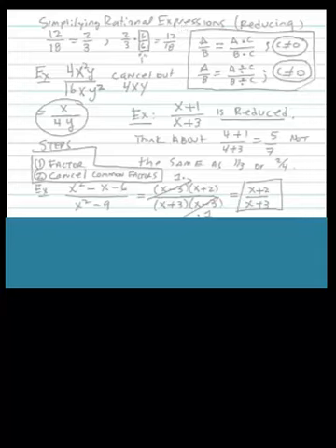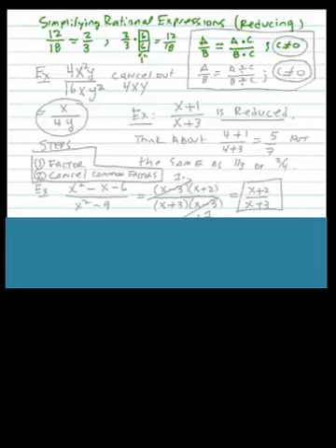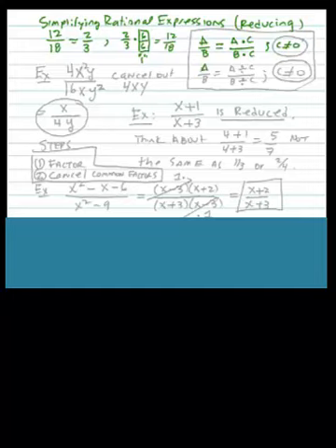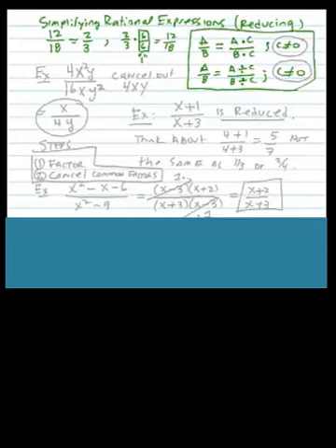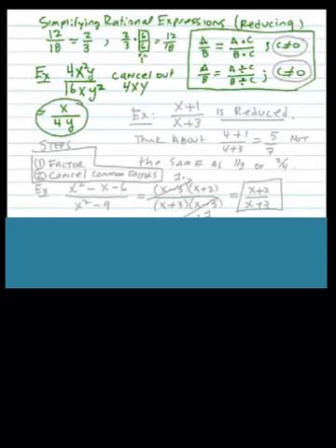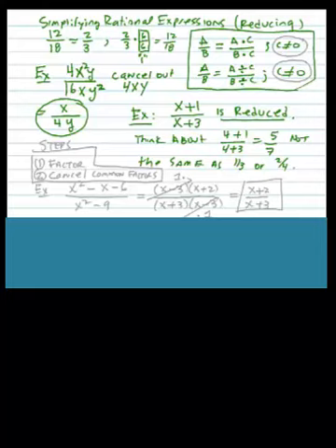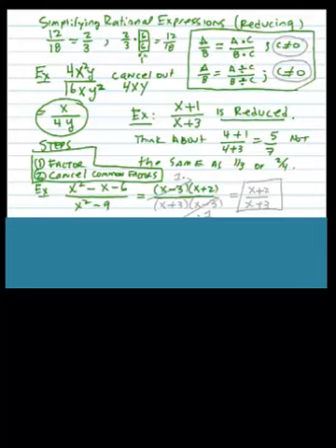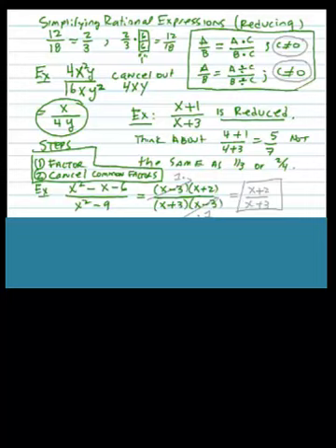reduce1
reducing rational expressions